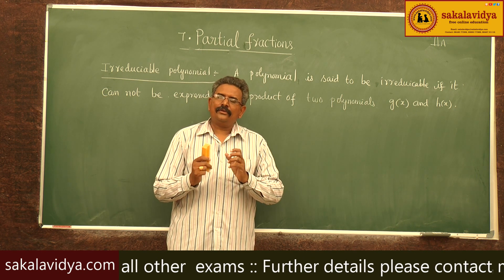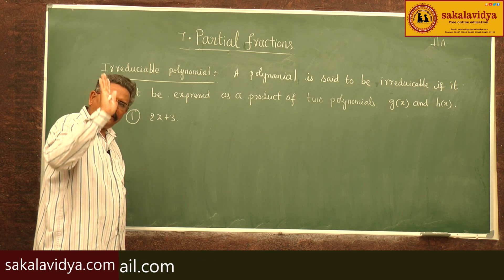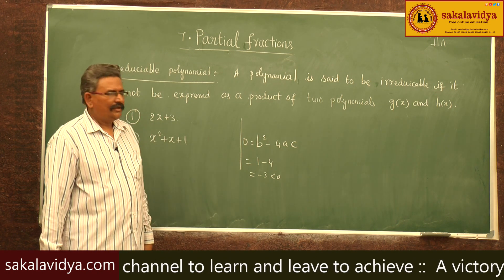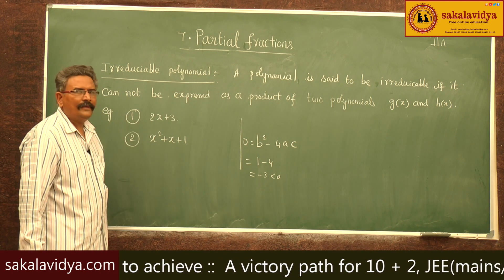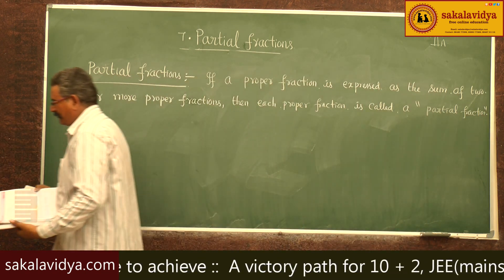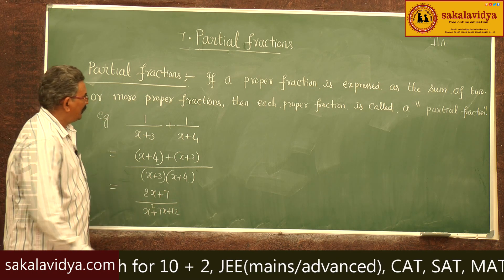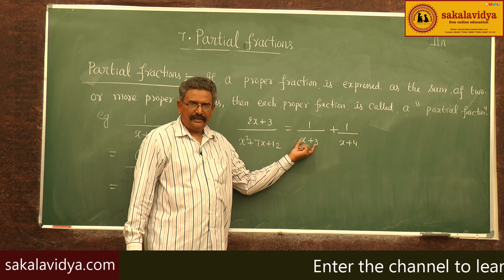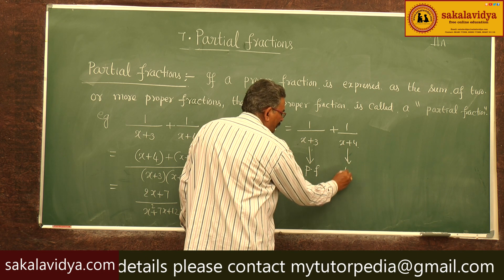PARTIAL FRACTIONS PART - 3